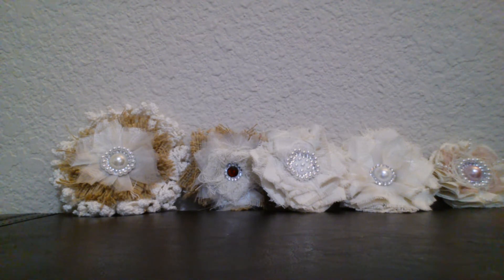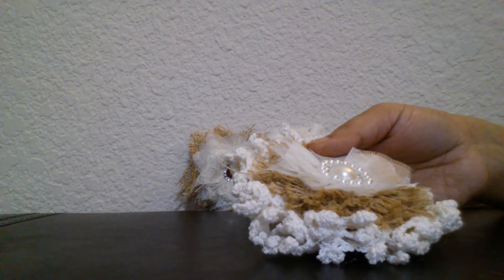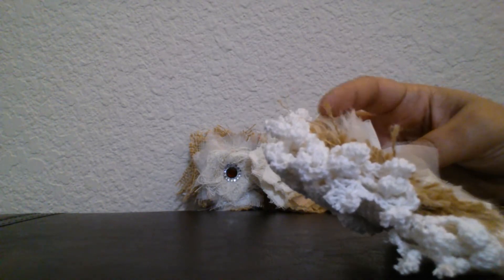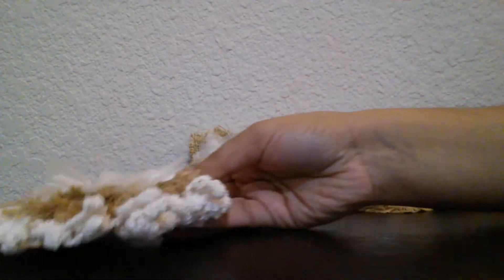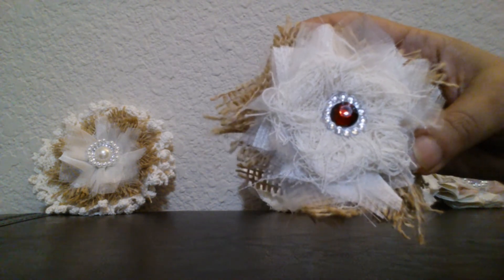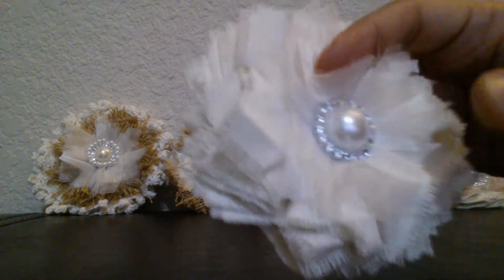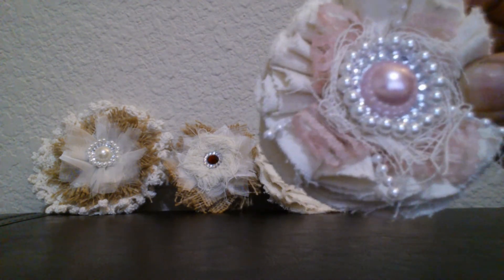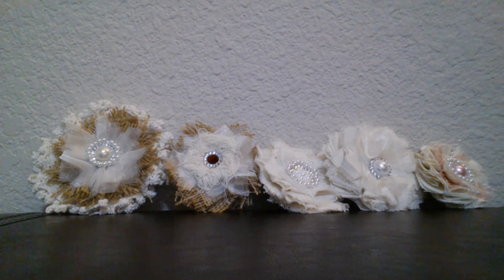Exciting News, Big Thank you & project share